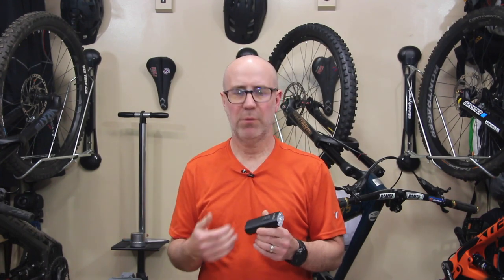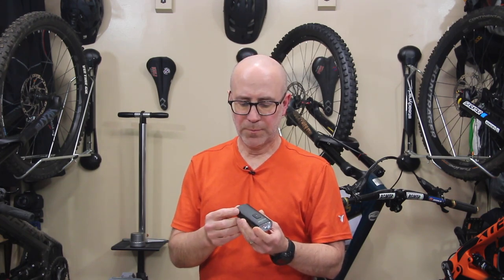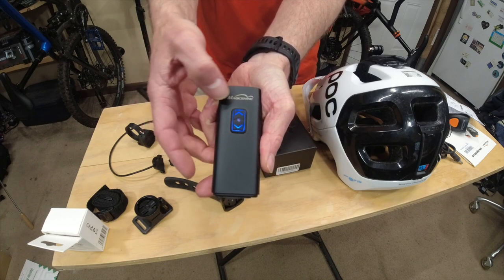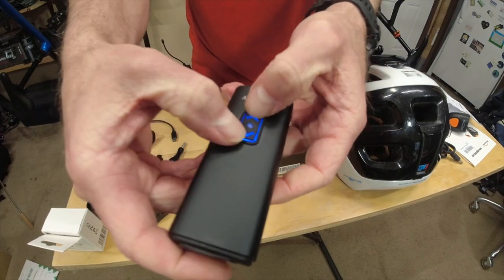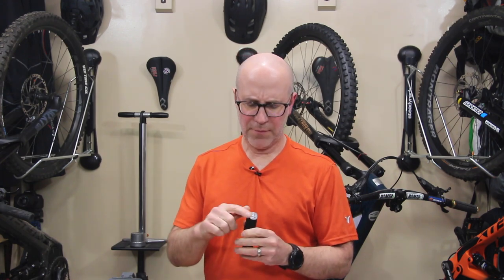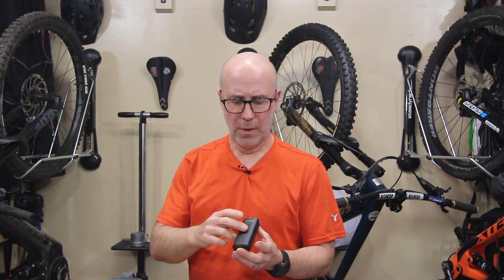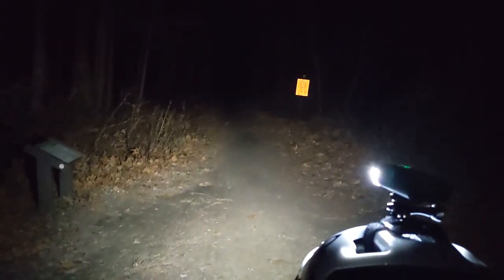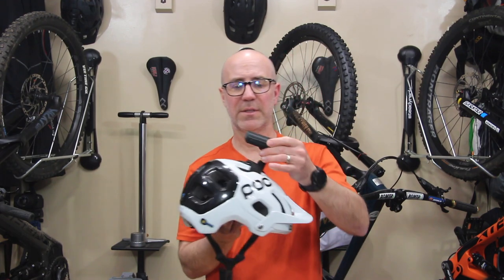Magicshine RAY 2600 PRODUCT REVIEW | Mountain Bike Light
Don't buy a bike light until you watch this REVIEW!
Should you buy the Magicshine RAY 2600 with Helmet Mount?